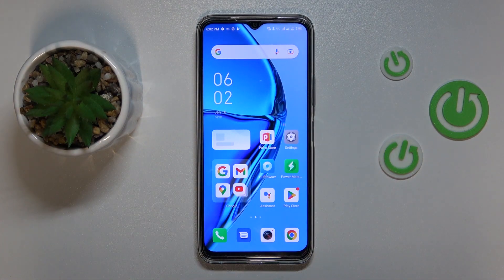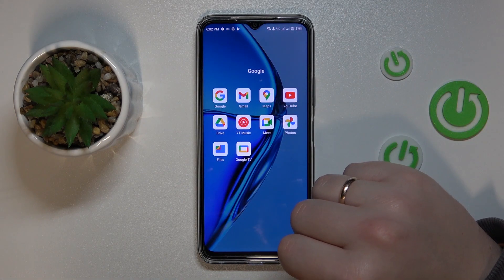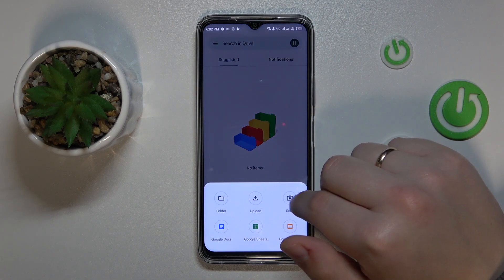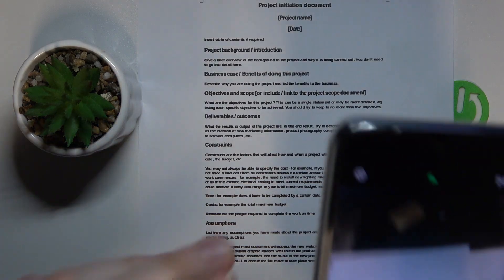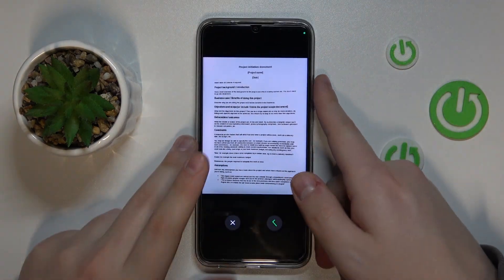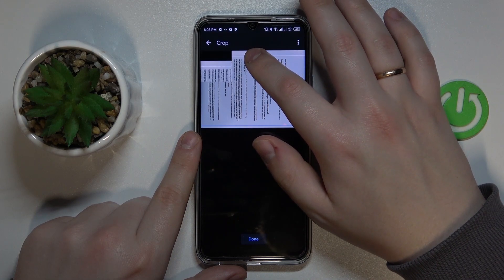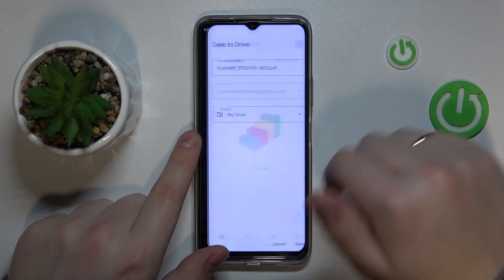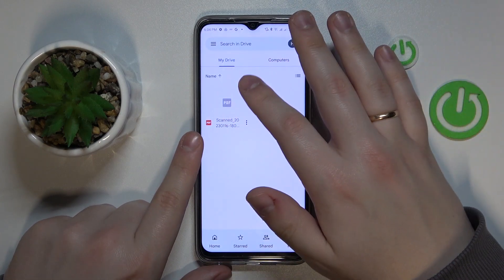How to Scan Document and Make PDF on INFINIX Hot 20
Find out more info about INFINIX Hot 20:
Hi! Today we would like to show you how to scan documents and make PDFs on your INFINIX Hot 20. Now, we would like to show you how to use Google Drive in order to easily scan docs and then how to save them in PDF format. Follow our steps and do it successfully. Visit our YouTube channel if you want to know more about INFINIX Hot 20.

How to scan a document on INFINIX Hot 20? How to scan docs on INFINIX Hot 20? How to scan documents on INFINIX Hot 20? How to scan documents and make PDFs on INFINIX Hot 20?